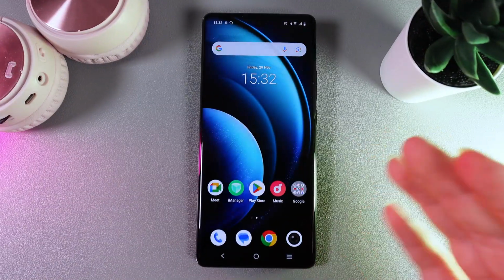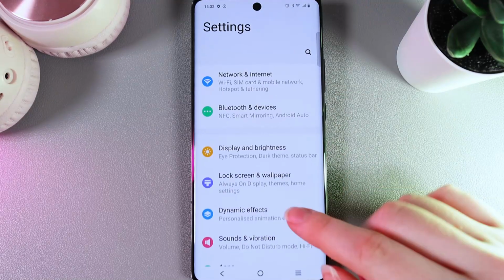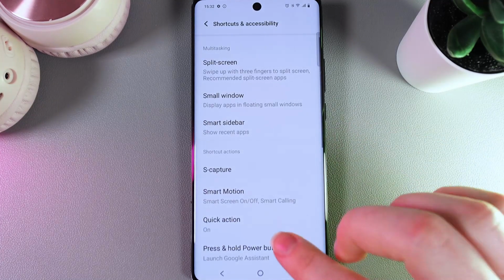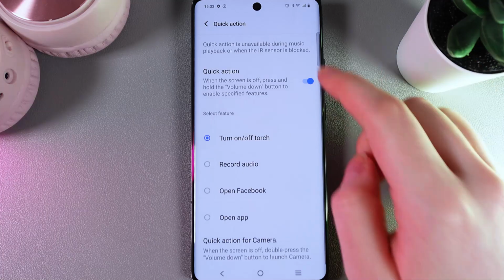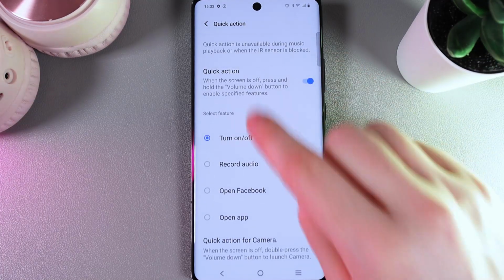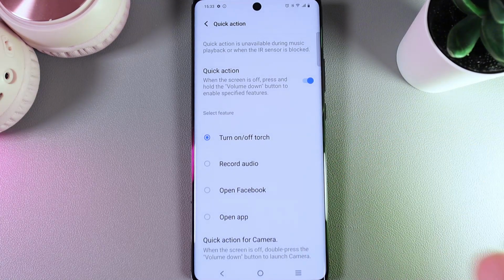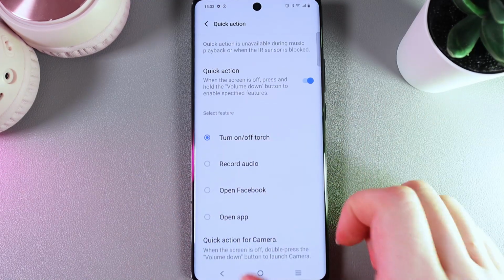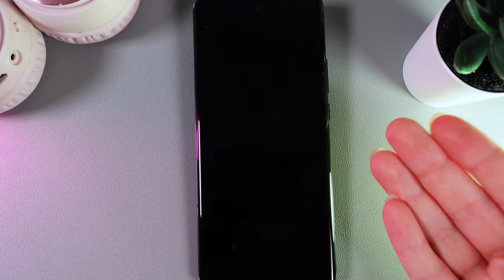How to Activate Quick Launch on Vivo X100 Pro 5G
Discover how to enable the Quick Launch feature on your Vivo X100 Pro 5G by double-tapping the power button in this informative video. I'll guide you through the simple steps to activate this convenient shortcut access for camera, flashlight, and more from your lock screen. Additionally, learn how to toggle this feature off with just a press and hold of the volume down button. Watch this tutorial to enhance your smartphone experience with these powerful shortcuts.

Enabling Quick Launch on the Vivo X100 Pro 5G with a Double Button Press
Learn to Activate Quick Launch on Your Vivo X100 Pro 5G
How to Set Up Quick Launch Features on Vivo X100 Pro 5G Easily